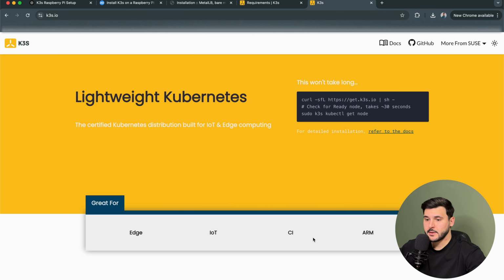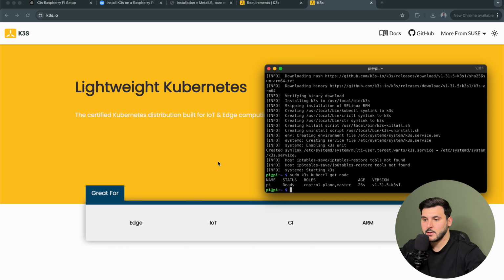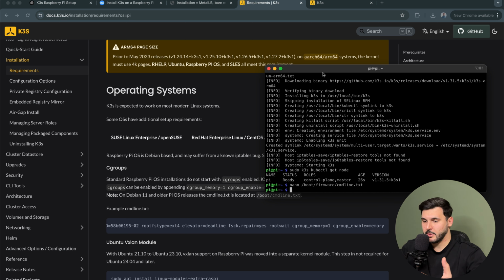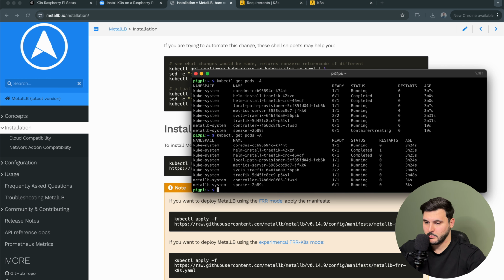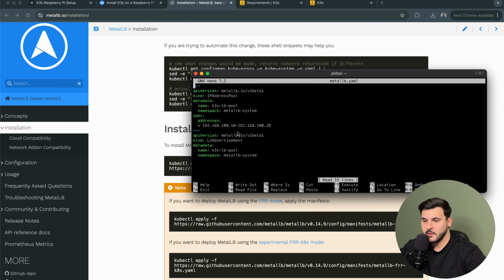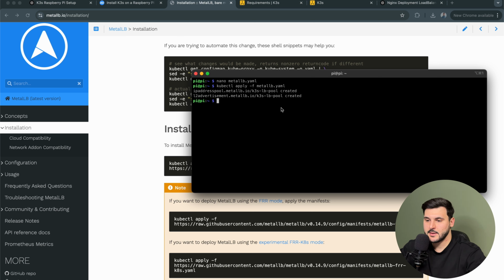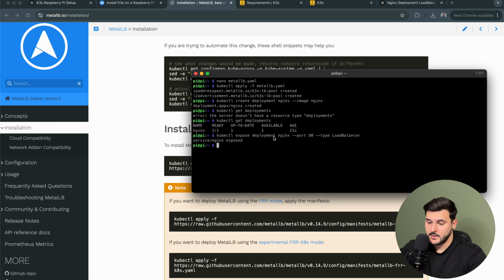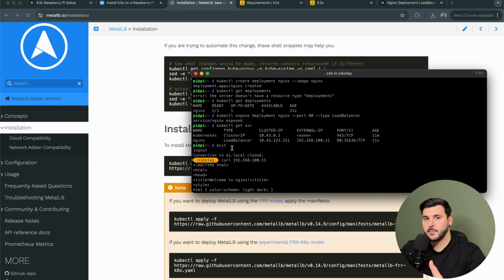DevOps Home Lab - Kubernetes Cluster using K3s and MetalLB on RPI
Deploy a lightweight Kubernetes cluster with K3s and learn how to expose your services to the internet using MetalLB! In this hands-on tutorial, we’ll walk you through setting up a simple, development-focused cluster—perfect for learning and testing:

Timestamps:

00:00 - Intro
00:25 - Installing K3s
02:15 - MetalLB Setup
04:35 - Service Deployment
06:30 - Outro